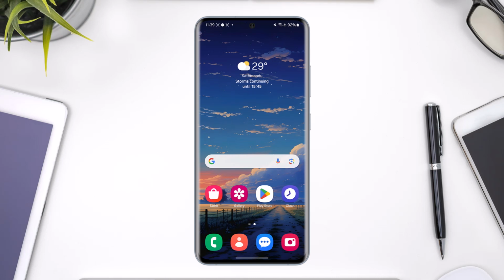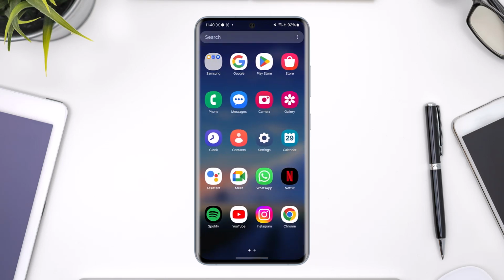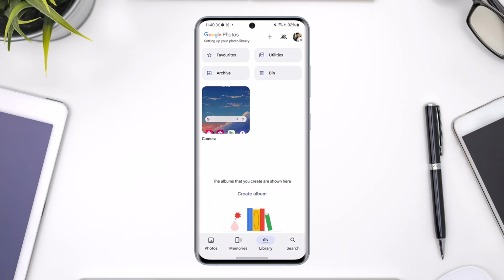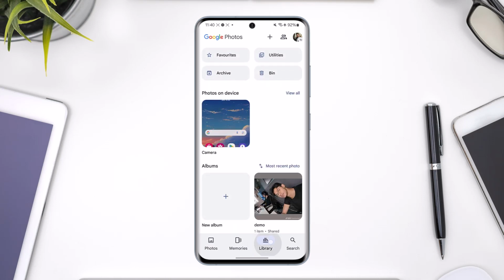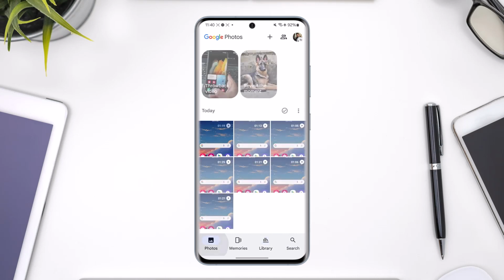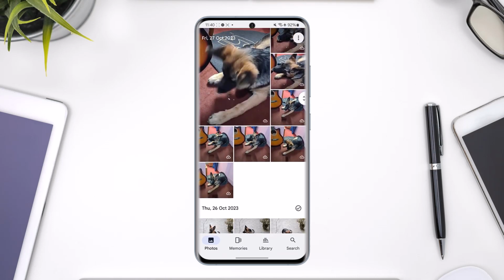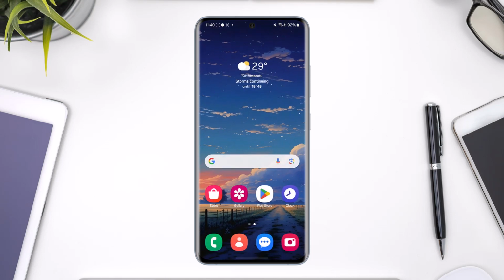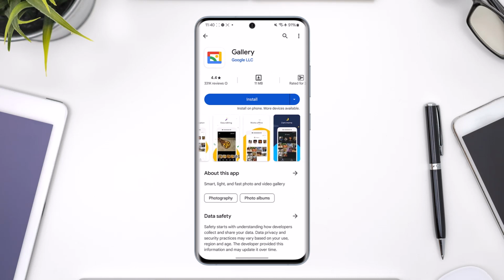Google Photos Not Showing All the Photos - Fix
In today's video, we will learn how to fix if Google Photos isn't showing all the photos. So make sure to watch the video till the end.

~ Chapters:
0:00 Introduction
0:14 Fix Not Photos Not Showing
1:11 Conclusion